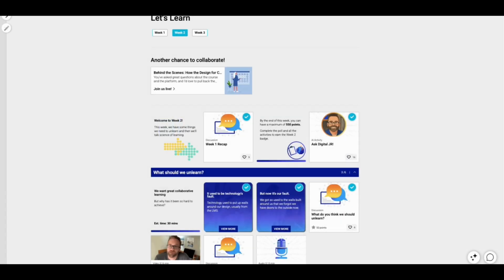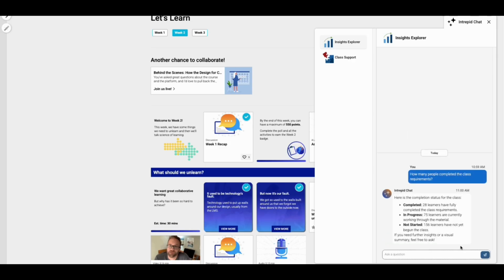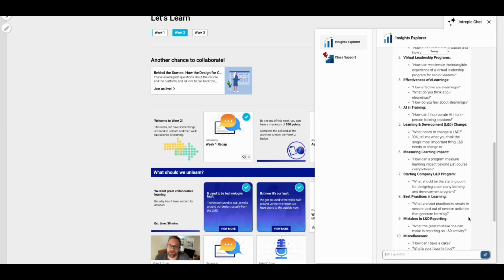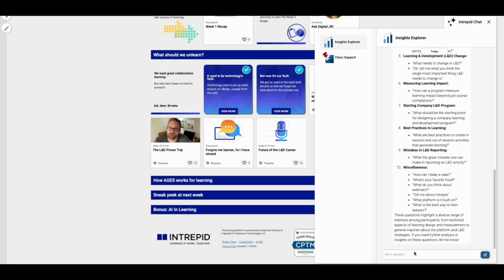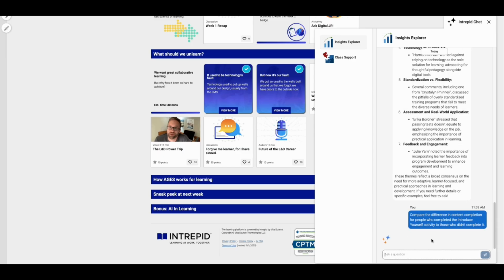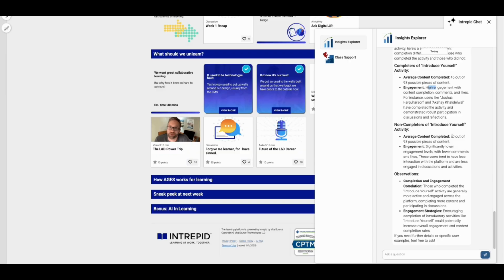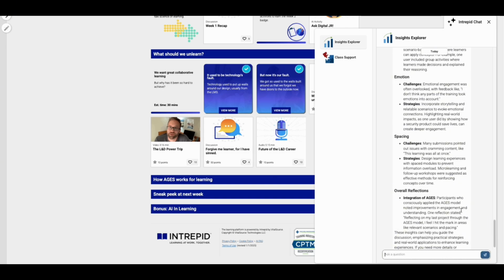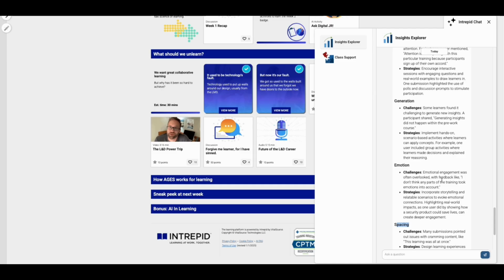Discover Intrepid's AI Insights Explorer: Your Intrepid-Trained Class Data Analyst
Ask your class a question. Get instant, explainable answers—right inside Intrepid.

AI Insights Explorer is your data analyst trained on the Intrepid platform. Type a plain-English question and turn cohort activity into decisions that raise engagement, shorten time to competence, and make impact easier to show without the need for spreadsheets or exports.

In this demo, you’ll see how to:

● Get instant, role-aware answers to common questions.
● Identify active or at-risk cohorts and discussions to focus facilitation where it matters.
● Summarize Q&A and long discussion threads into top themes with examples and counts.
● Correlate activities with outcomes to see what drives completion and engagement.
● Pull talking points from learner submissions to prep targeted live sessions and coaching.
● Refine prompts to go deeper and share clear tables/charts with stakeholders.

Who this is for: L&D leaders, program owners, facilitators, and admins who need actionable, explainable insights without extra reporting work.

Chapters
00:00 Intro & what Insights Explorer is
00:00:20 Open via the Sparkle icon (access)
00:00:38 Ask: “How many completed?” (instant metrics)
00:01:04 Ask: “Which cohort is most active?”
00:01:28 Summarize Digital Expert Q&A (common questions)
00:02:24 Summarize discussion themes (top themes at a glance)
00:03:10 Correlate: Introduce Yourself → higher completion
00:04:16 Prep live session from AGES mission struggles
00:05:06 Prompt tips, stakeholder reporting, wrap-up

Move beyond activity counts. See why learners engage, where to focus, and what to do next so you can coach smarter and report outcomes with confidence.

(Trust and Governance: With AI Insights Explorer, your class data is your class data, it’s never shared outside your course, and it’s never used to train other models. The insights stay between you and your class, exactly where they belong.)